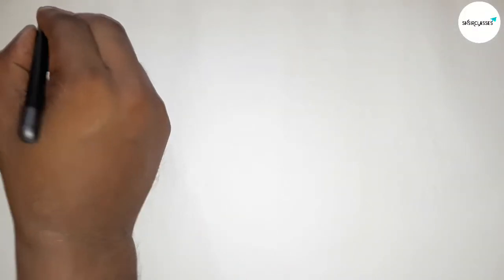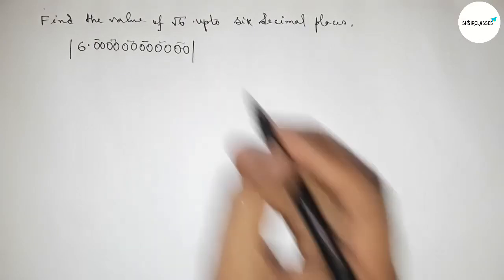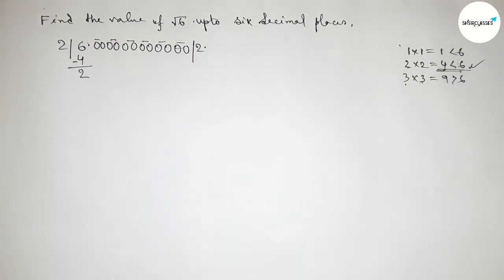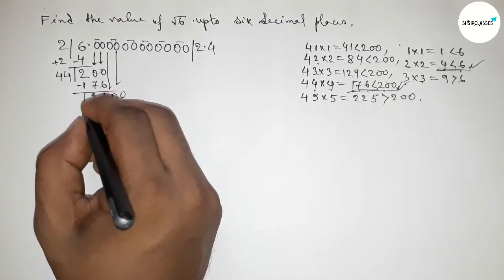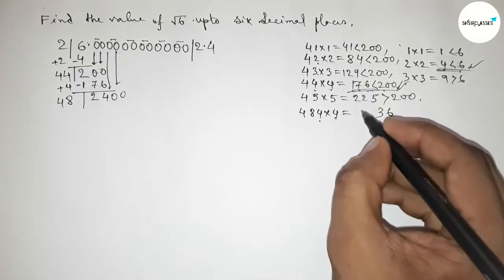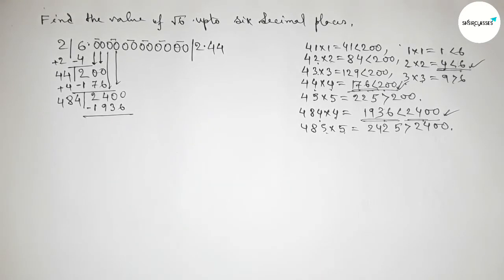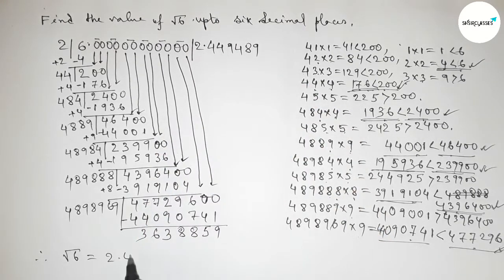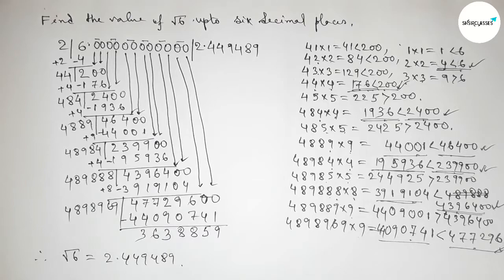How to find the value of root 6 upto six decimal places.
In Easy Way how to find the value of root 6 upto six decimal places. @SHSIRCLASSES . Real Numbers.